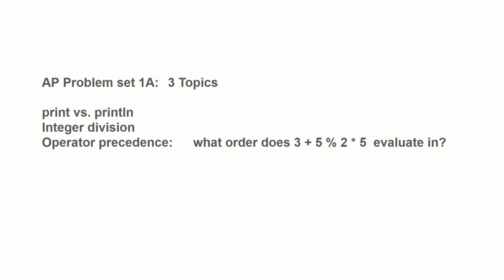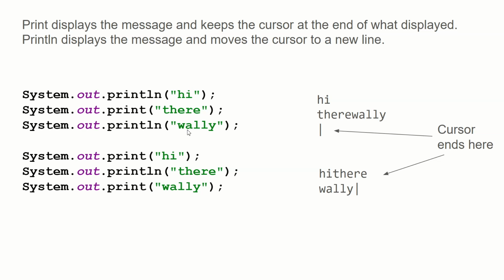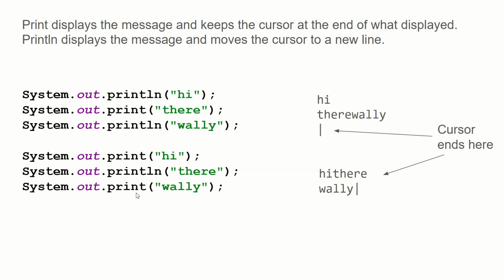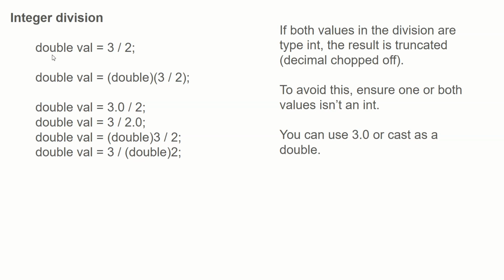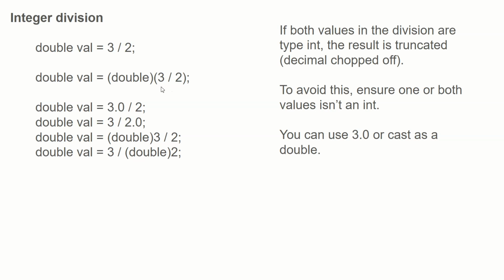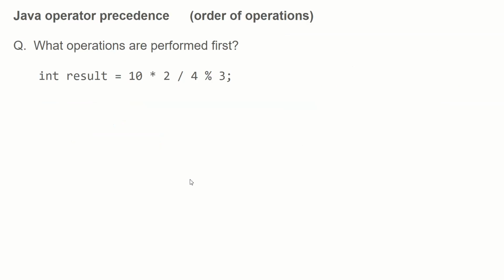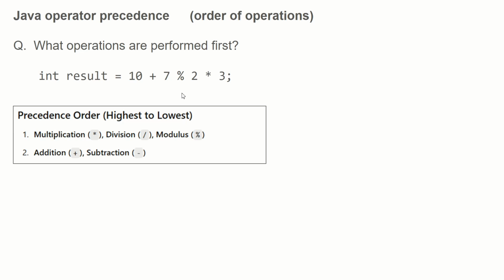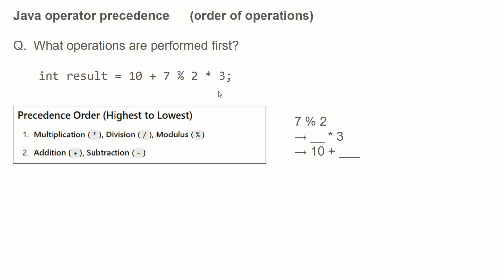AP odds and ends - set 1A - print vs. println, int division, operator precedence